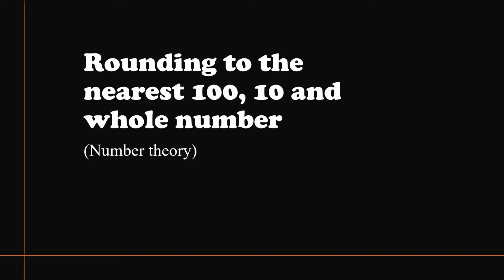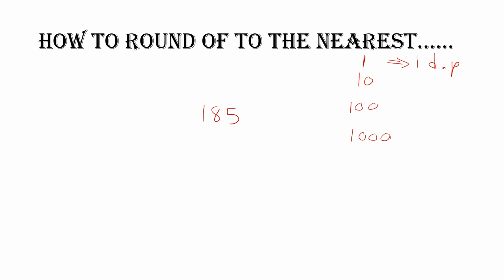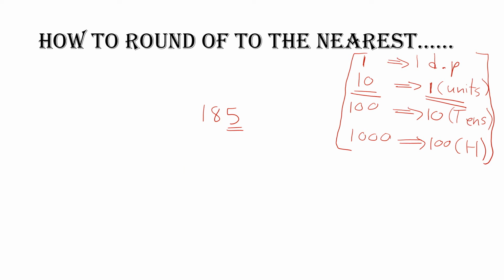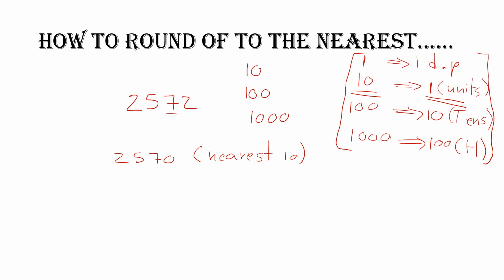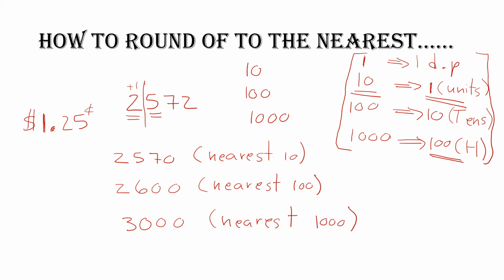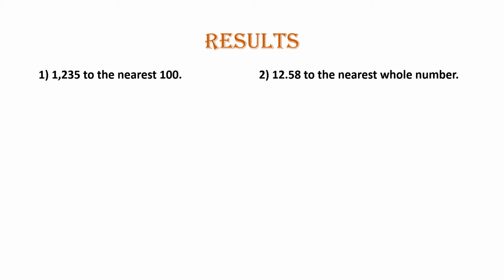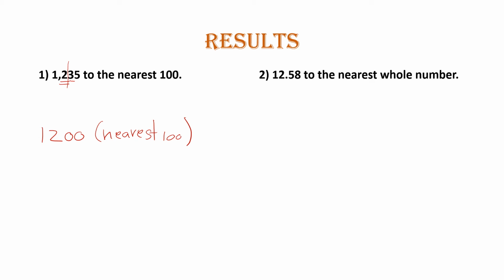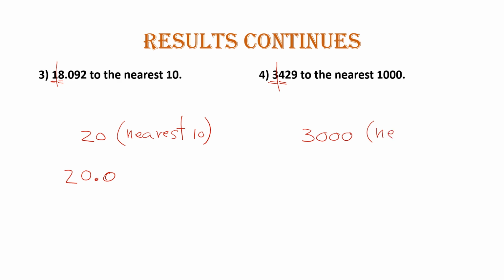Rounding to the nearest 1000, 100, 10, whole number.......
In this video we will look at how to round to the nearest. along with examples and practice.